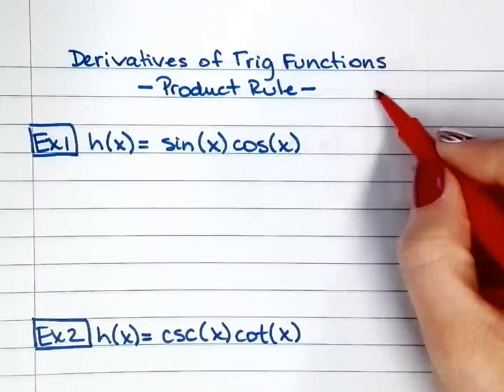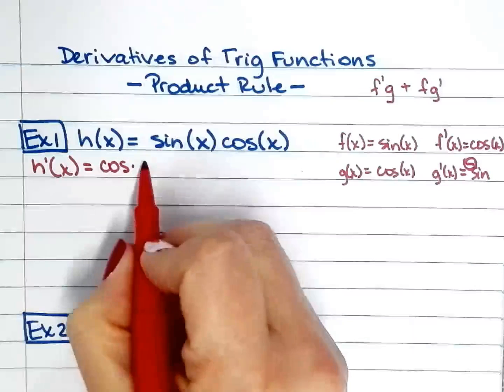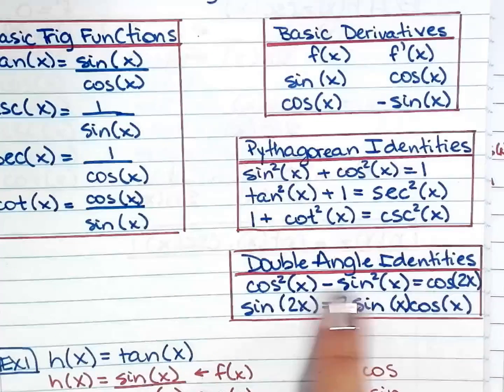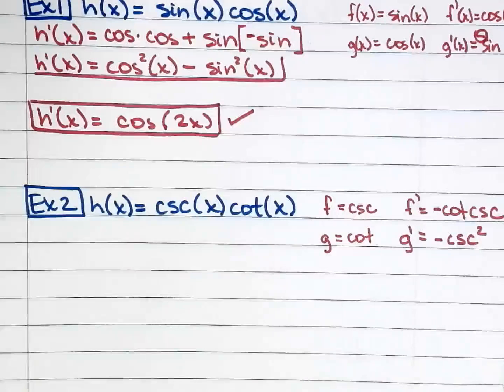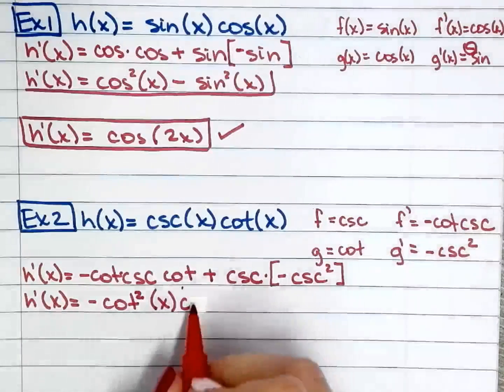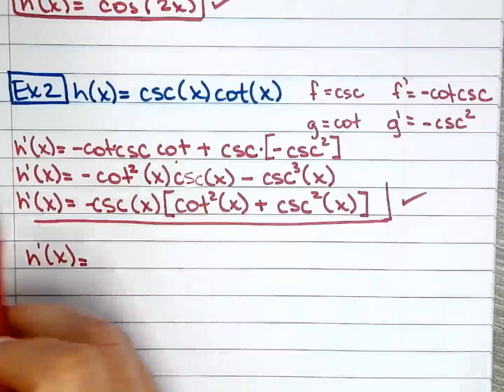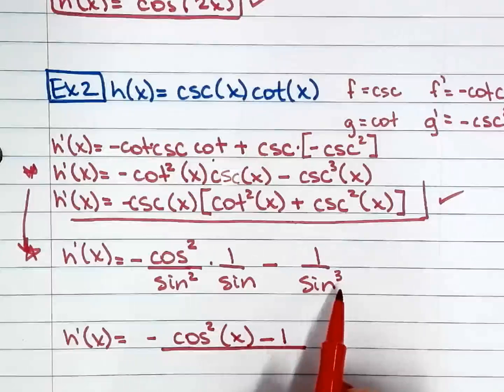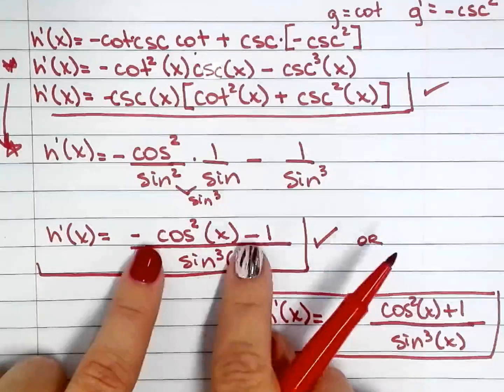Derivatives of Trig Functions - Product Rule